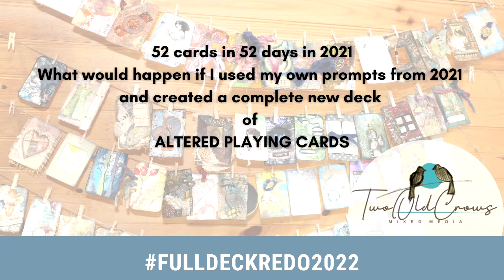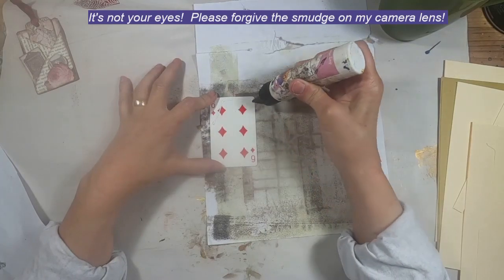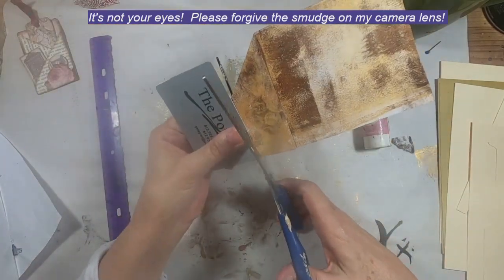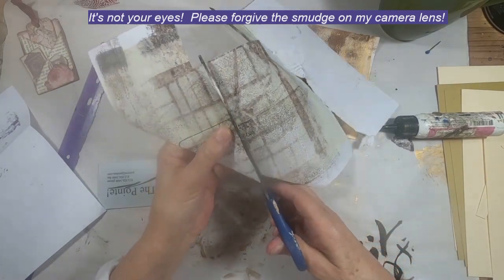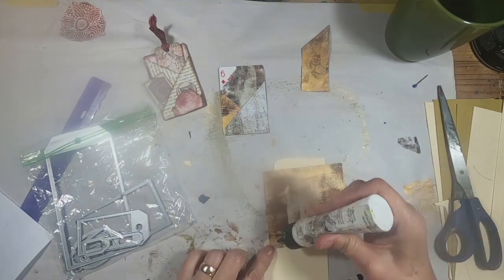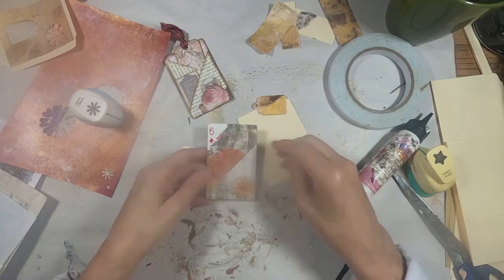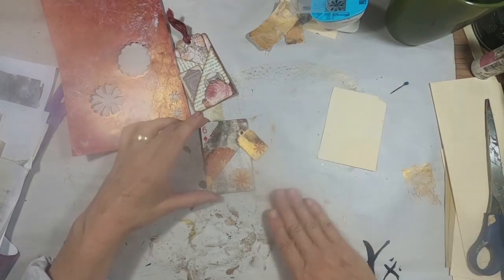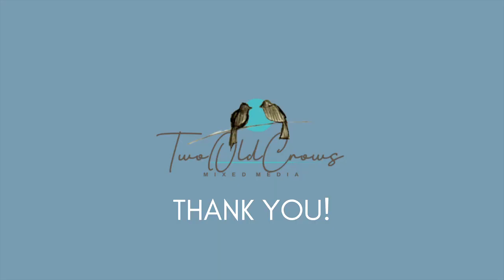Altered Playing Card | Fulldeckredo2022 | Card 19 | 6 of Diamonds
Altered Playing Card number 19 in the 2022 redo of the full deck. This is created with scrap paper or paper on which I've cleaned my gel press brayer and a couple of thinlit dies. Of course, the flowers and tags could be cut by hand or purchased ephemera utilized. This easy alteration of the playing card would also work for an Artist Trading Card or journaling card. A great junk journal embellishment, a focal point for an art journal - - lot's of possibilities.